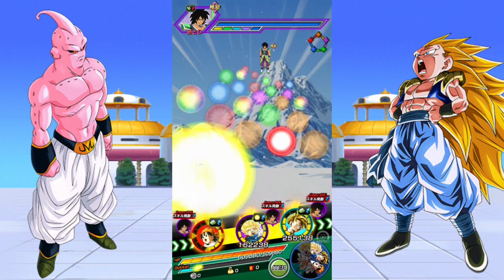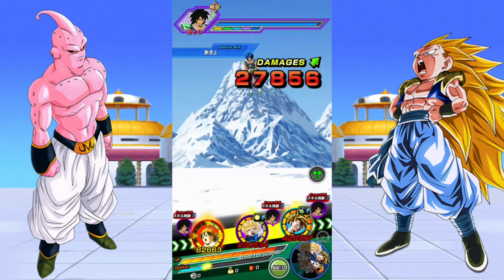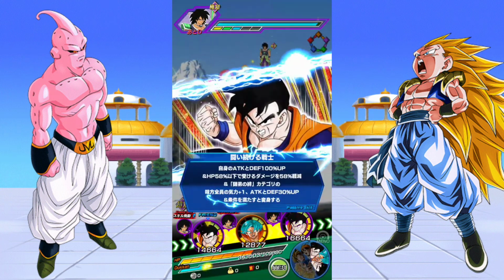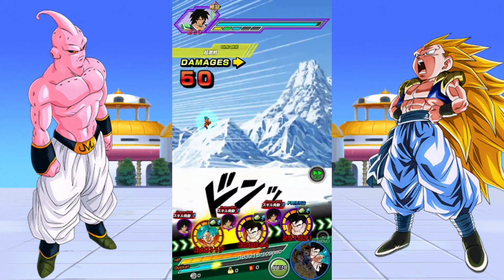SUPREME DUO! TUR INT GOTEN & TUR TEQ TRUNKS DOMINATE INFINITE DRAGON BALL HISTORY| DBZ DOKKAN BATTLE